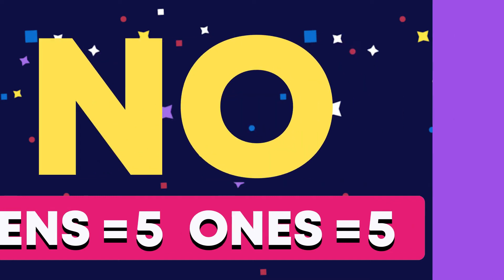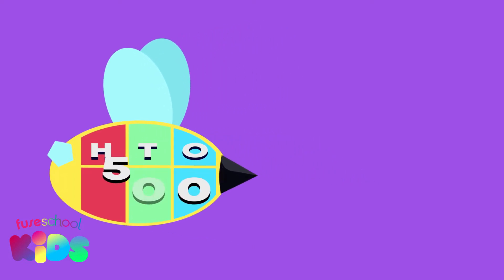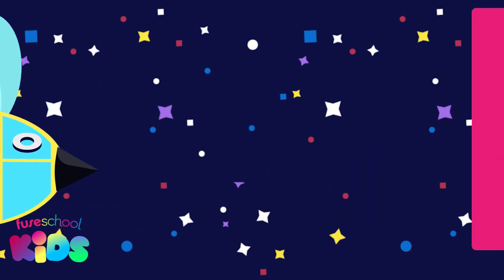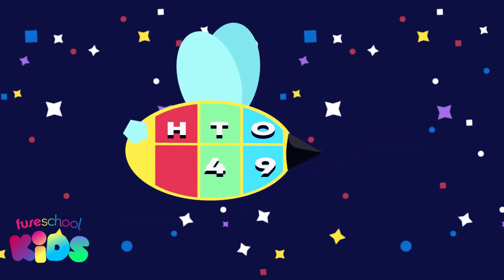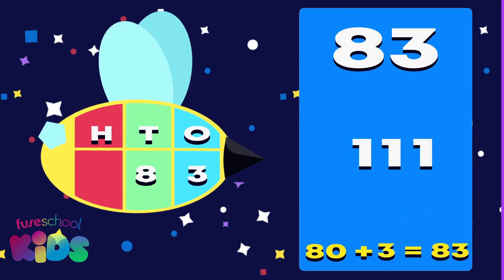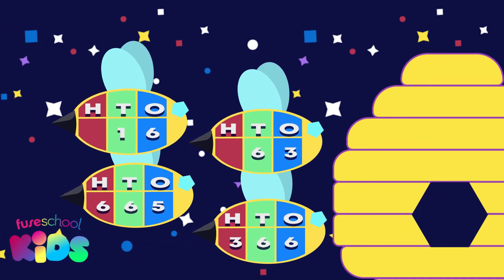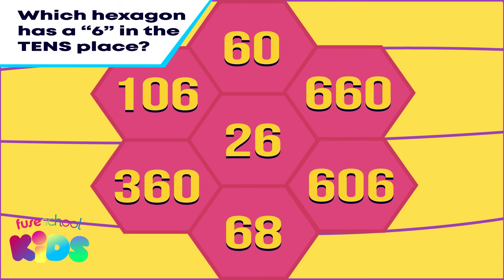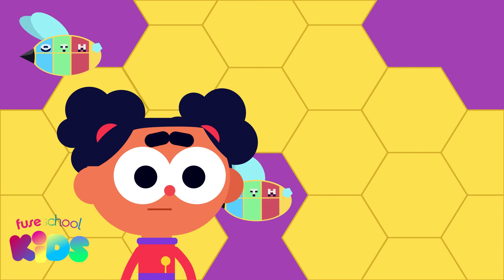Numbers and Place Value PART 1 | Y2 Maths | FuseSchool Kids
CREDITS
Animation & Design: Corne Harteveld
Narration: Tatum Rijper
Script: Sasha-Lee Heekes
            Tatum Rijper